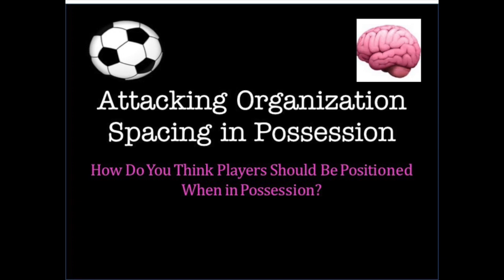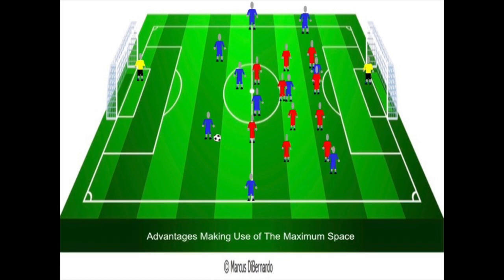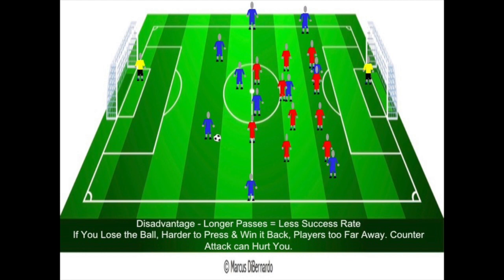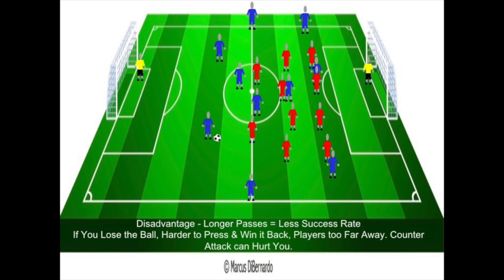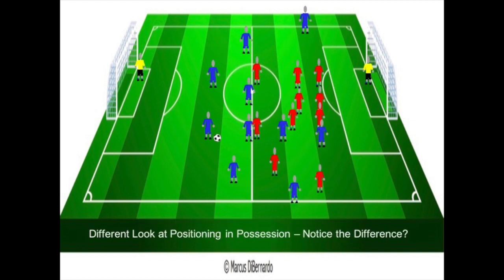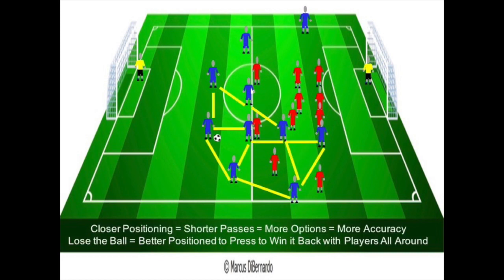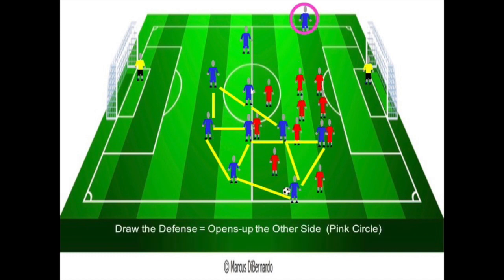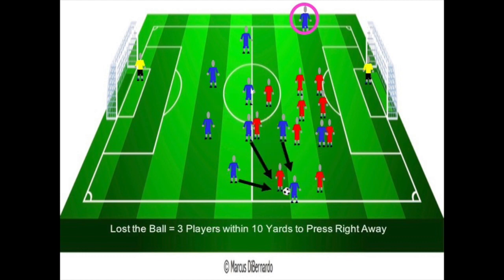Soccer Coaching Ideas: How are You Coaching Attacking Organization - Player Spacing?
This video provides some ideas behind attacking organization, it asks the question, why do you set-up players in a certain way?

for our wide range of soccer coaching diploma courses

By becoming a member of the channel, it allows subscribers to support the Youtube Creator, It also unlocks exclusive content for channel members. The exclusive content is something that adds great value, for a small monthly price. Keep coaching, keep getting better and keep the ball rolling for the kids!